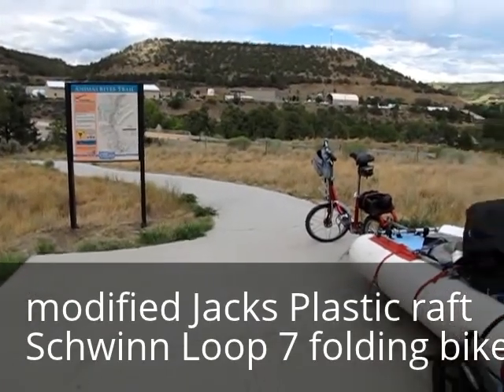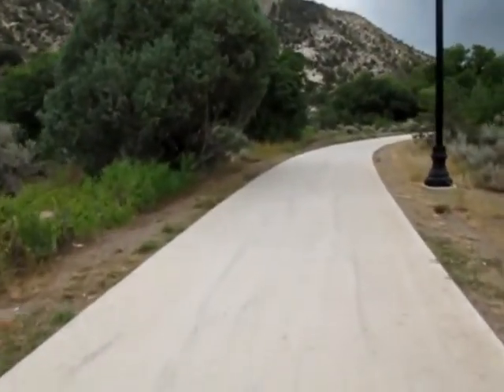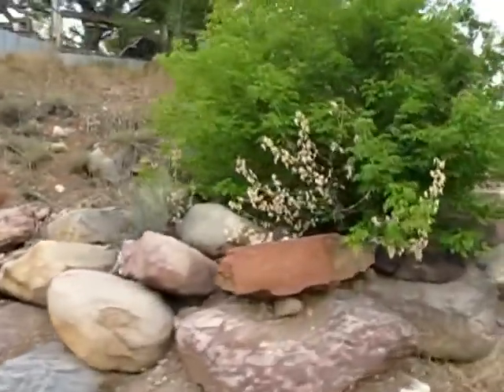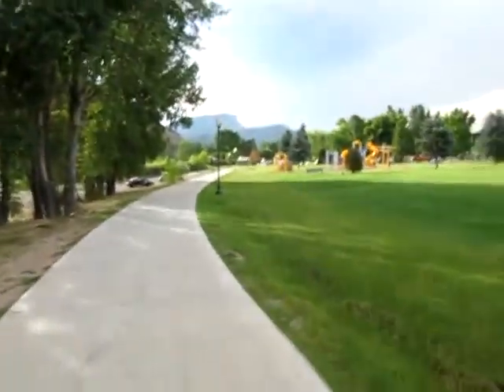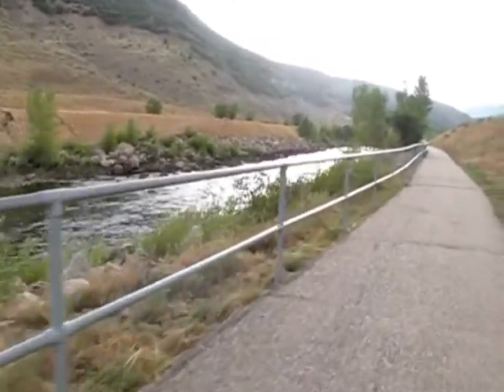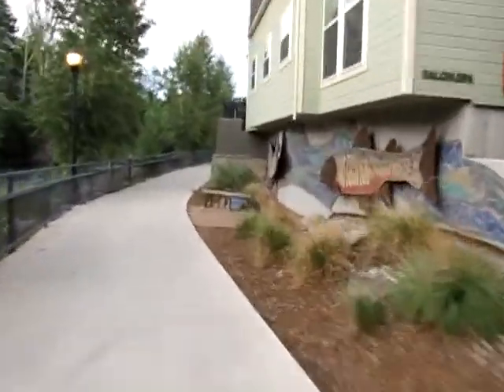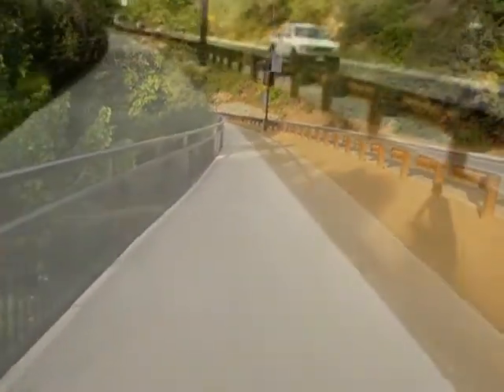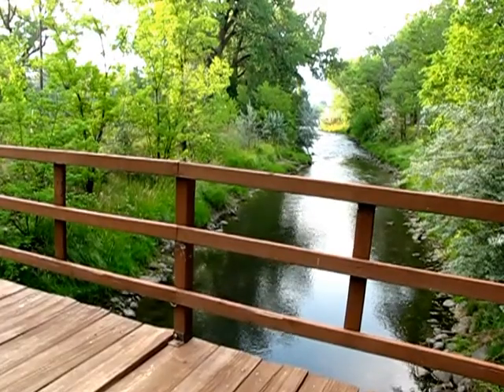Cataraft - bike combo - Animas River Trail Durango Co.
This is a self contained cataraft -bicycle shuttle combo I use on the Animas River Trail,..it's a hoot! Boat is an older model Jack's Plastic cataraft (11ft) with a full frame, added floors, beefed up seat, attached w/ a removable tow bar to a Schwinn Loop 7 folding bike that has a lower double chain-ring / longer crank arm. The dolly is built from a set of baby stroller wheels.